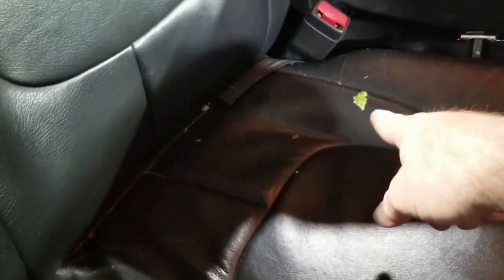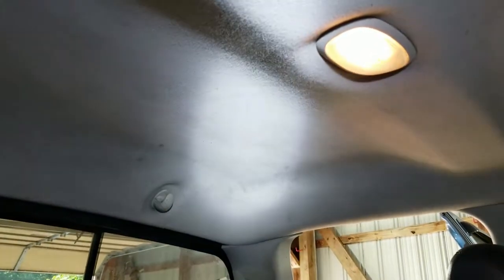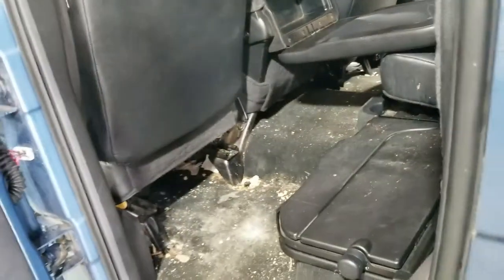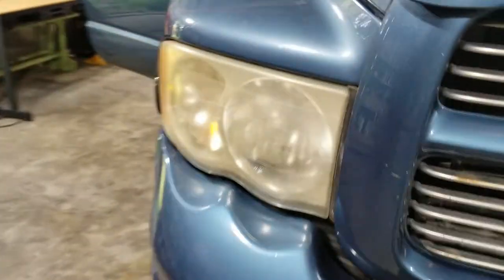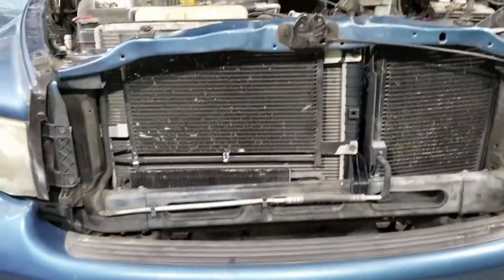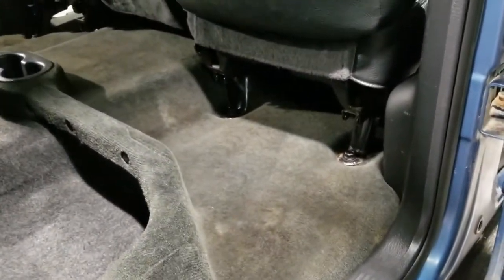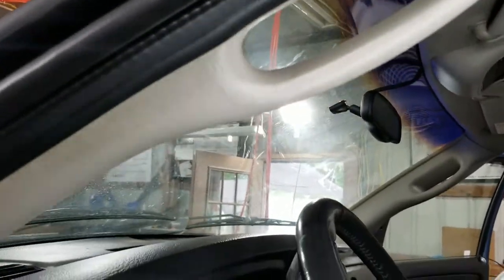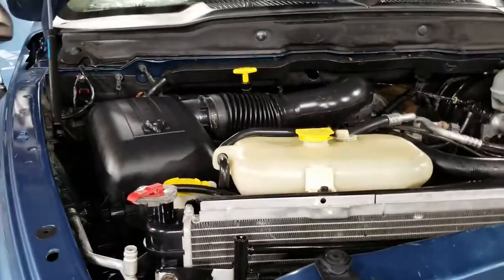Trashed Interior on this Ram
If you like this video and you want to help me out a little bit, you can use this link and send me a couple dollars to buy me a Coke 0

Here is a list of products I use to get things clean and protected. If you have any questions on any of these please let me know. I do earn a small percentage when you click the links below for purchase. Thank you so much.
Tornador classic blow out tool
Tornador weighted tube replacement
Tornador black
Tornador velosity vac
Detailers helper tool belt
Tool kit for removing trim safely ( Trust me its better to have them all )
Lights in the video ( Brightness helps)
Ridgid 5 hp 14 gallon wet dry vac
Ridgid 5 hp 4 gallon vac
Ridgid 6.5 hp 16 gallon vac
Replacement filter for Ridgid vacs
Rolling adjustable heighth garage chair
303 Areospace 20oz
303 Areospace 1 gallon
Wheel wollies ( all 3 sizes)
Wheel wollies ( 2 smaller sizes)
Grit Guards
Solution Finish ( restores Black trim)
Solution Finish ( Grey Trim )
Iron X ( Removes ferrous metals from wheels and paint)
Carpro essence ( One step compound/polish)
Meguiars Hyper dressing ( Tires and rubber trim )
Meguiars Express wax
Meguiars Gold class car wash
Meguiars detailing clay
Clay towel
ONR ( Waterless wash)
Carpro Reload ( long lasting synthetic sealant)
Kirkland Microfiber Towels

Here is a list of some of the video equipment I use to film these videos
Cannon 80d ( This camera is great for all photos and video. This kit will land you everything for filming / vlogging etc.
Pick up a Gorilla pod too, they are quite helpful